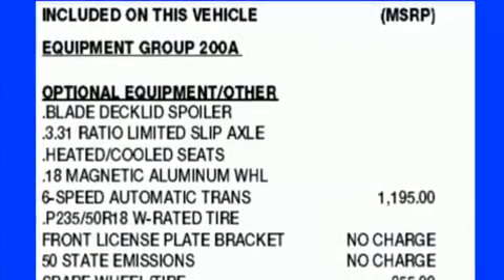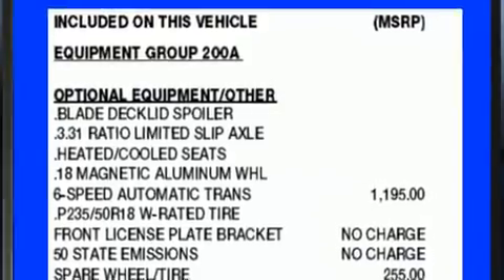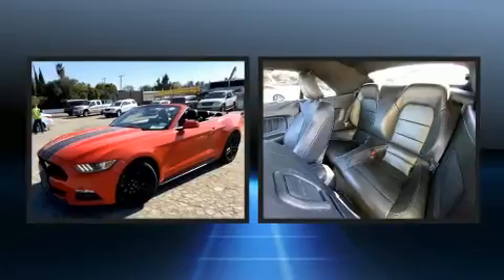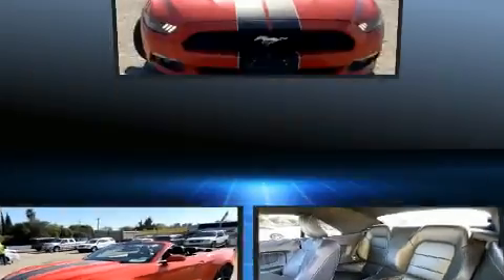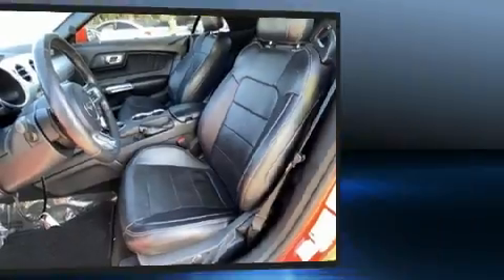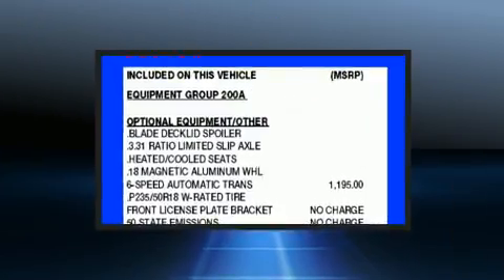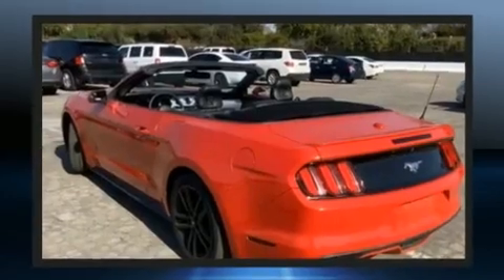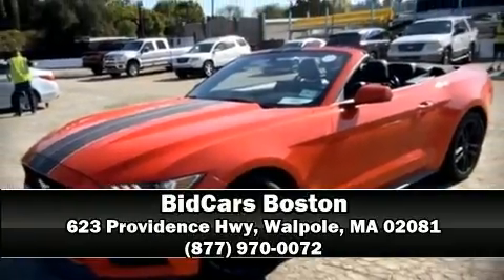2017 Ford Mustang EcoBoost Premium in Walpole, MA 02081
BidCars Boston
623 Providence Hwy

The 2017 Ford Mustang. This 2 door, 4 passenger convertible is still under 75,000 miles! Ford made sure to keep road-handling and sportiness at the top of it's priority list. Smooth gearshifts are achieved thanks to the 2.3 liter 4 cylinder engine, and for added security, dynamic Stability Control supplements the drivetrain. A turbocharger is also included as an economical means of increasing performance. It includes power seats, a built-in garage door transmitter, an automatic dimming rear-view mirror, heated and ventilated seats, automatic temperature control, tilt steering wheel, a power convertible roof, and 1-touch window functionality. With high intensity discharge headlights illuminating your path, you'll always appreciate maximum visibility. Ford ensures the safety and security of its passengers with equipment such as: knee airbags, front side impact airbags, traction control, brake assist, a panic alarm, an emergency communication system, and 4 wheel disc brakes with ABS. Our sales reps are knowledgeable and professional. We'd be happy to answer any questions that you may have. Come on in and take a test drive!